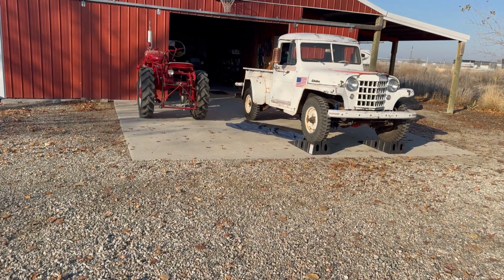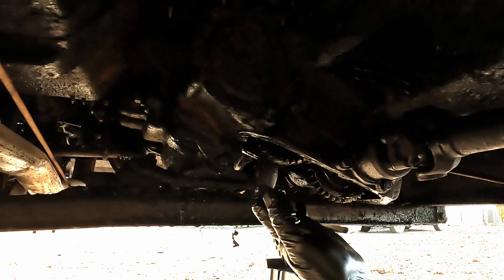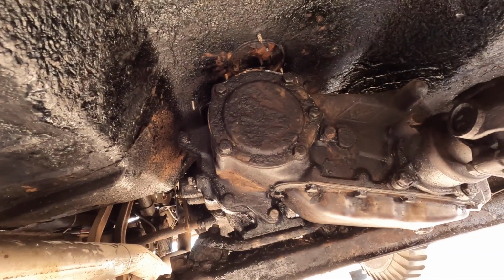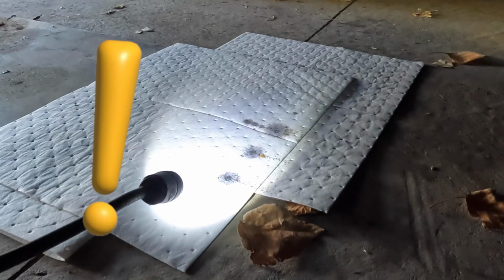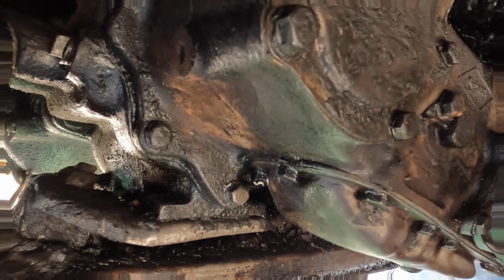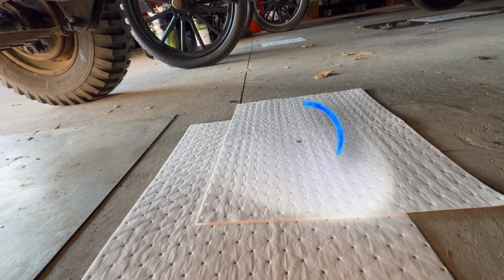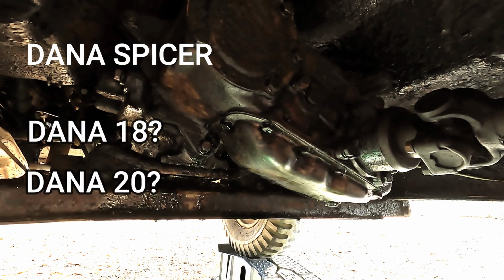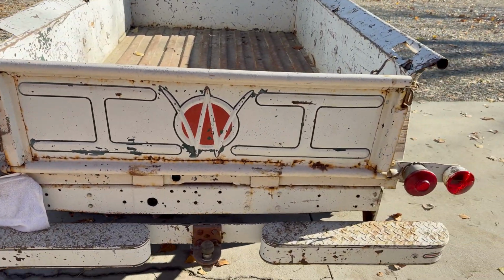1952 Willys Overland 4x4 Truck - Part 6, Transmission Leak Frustrations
1952 Willys Overland Jeep Truck, Part 6;
Investigating an oil leak from the transfer case and transmission, how to identify the transmission and transfer case. T90, Dana 18.